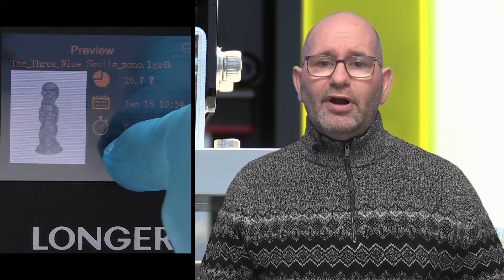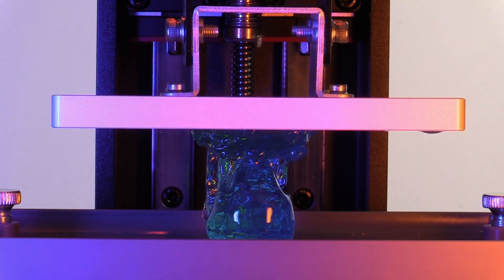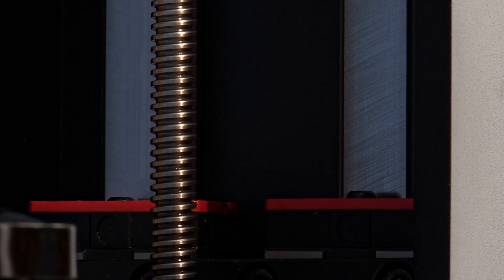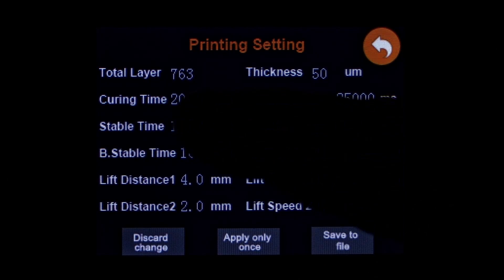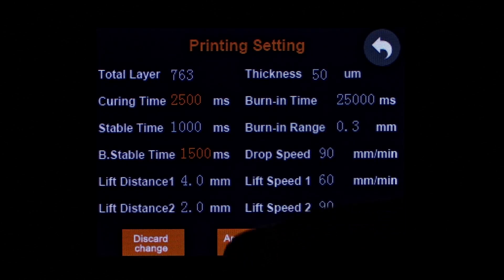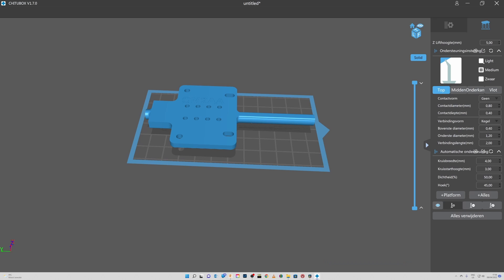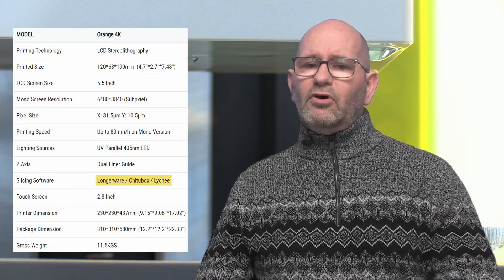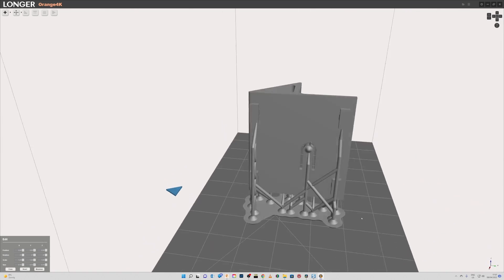▼ Longer Orange 4K MONO Resin 3D Printer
This video is about the Longer Orange 4K Mono Resin 3D Printer that I received from Longer for a review.

The Longer Orange 4K Mono is a resin 3D printer that is MUCH DIFFERENT from any other Resin 3D Printer in its price range. The printer does work with a lot of slicers and comes with both Chitubox and Longerware, but it's also compatible with Lychee Slicer. It is not dependent on the Chitubox software, as many other resin printers are, and it doesn't require you to take a yearly subscription to Chitubox software. Yet, this printer has the highest resolution LCD screen ever seen in a resin printer that prints in this size, at this price point.

Due to the fact that it's a Mono LCD printer, the Longer Orange 4K Mono is about 4 times faster in curing resin than other comparable printers, such as my Elegoo Mars. Also, this printer has the possibility to alter files after you are done slicing. If you made a mistake while slicing, you can easily correct that mistake from the printer touchscreen and save the file, so the changes won't get lost if you want to print the file again.

At this moment, I think this is the best low-cost resin LCD printer you can buy, and this printer will for sure cost you less than if you buy for example an Elegoo resin printer, as that works only with Chitubox software.

I have not, and will not get paid for this review. Everything I say is my own opinion about this Longer Orange 4K Mono printer.

𝗖𝗛𝗔𝗣𝗧𝗘𝗥𝗦:
00:00. Intro
00:36. Specifications
01:12. The Monochromatic screen - Fast Curing
01:51. The Printer Menu - Altering Settings
02:20. 1.5x 4K resolution for a smoother surface
03:00. Slicing with Chitubox - But don't buy it
03:59. Slicing with Longerware, Lychee, or even Pruse slicer
04:40. Overall thoughts
05:06. Outro